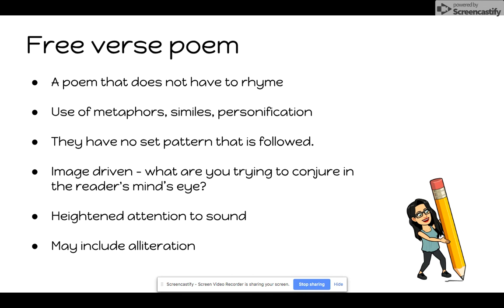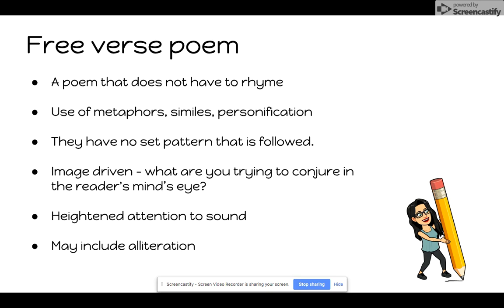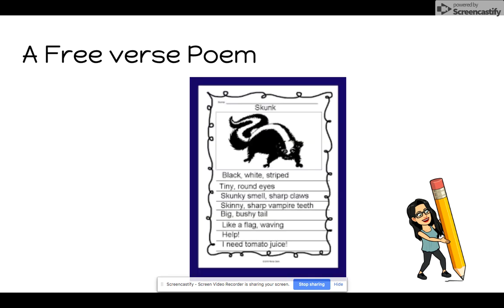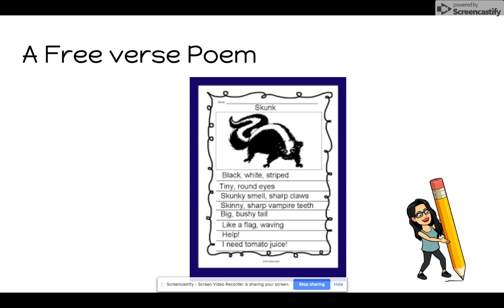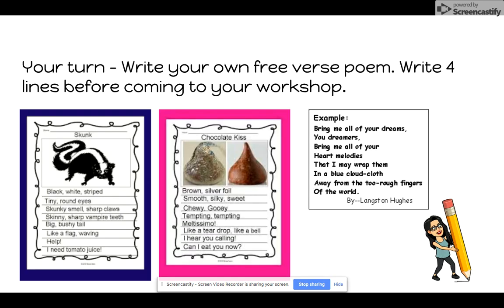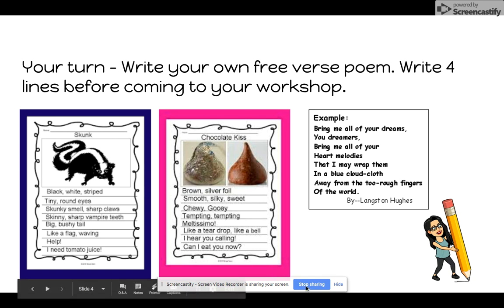How to write a Free Verse poem